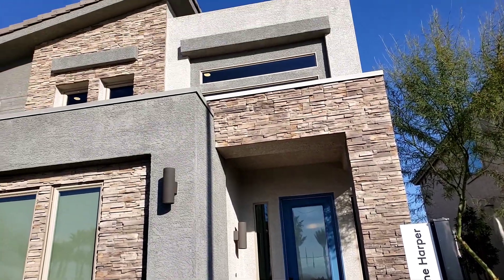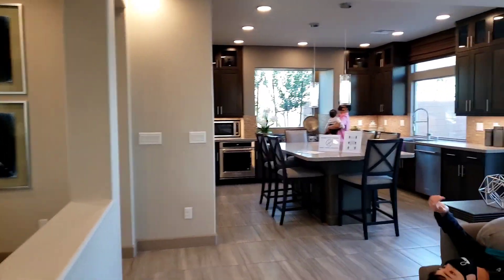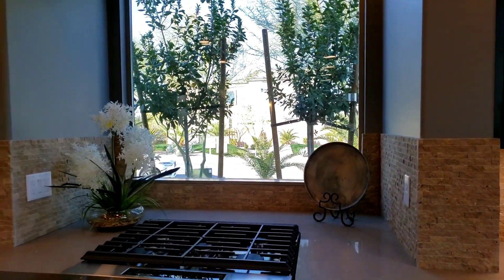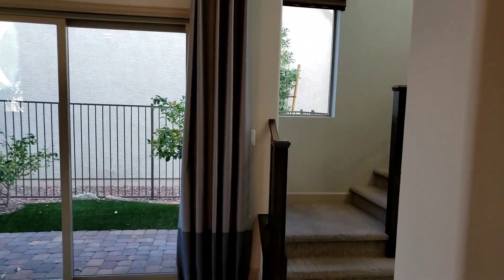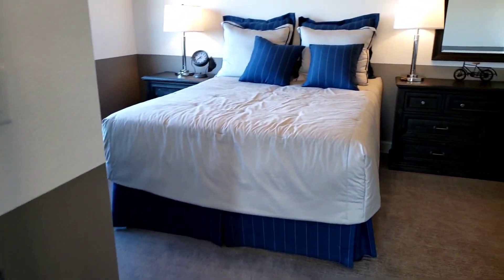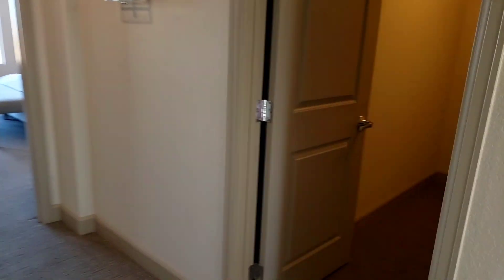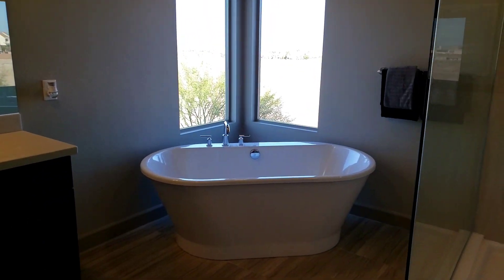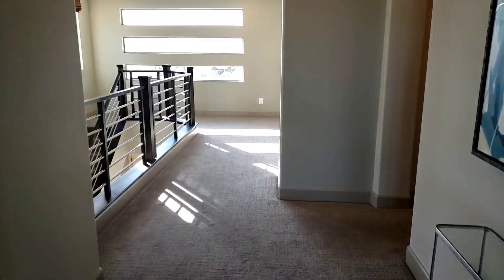THE HARPER | PULTE HOMES LAS VEGAS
The Harper by PULTE homes.